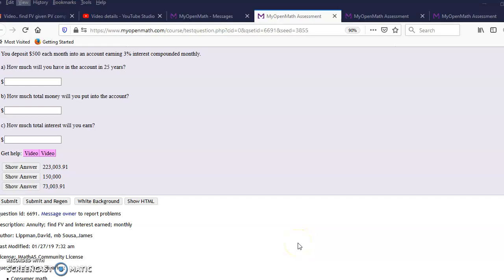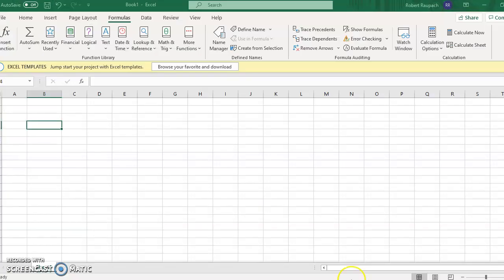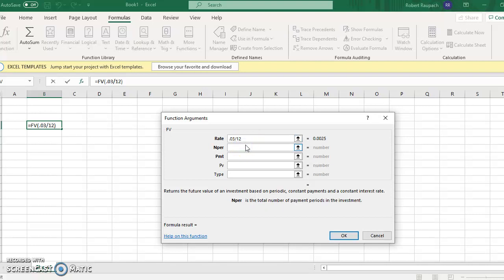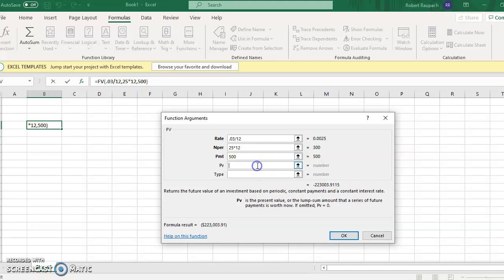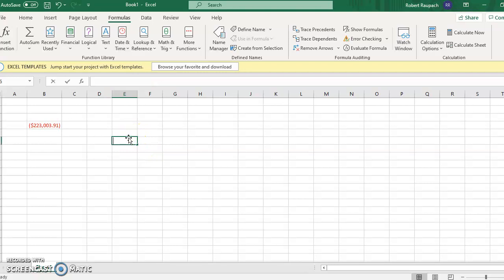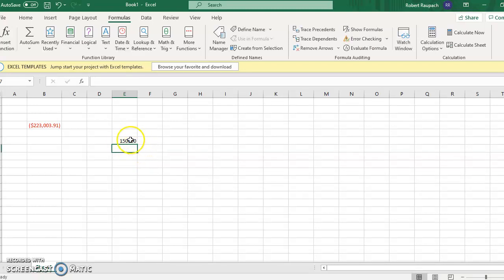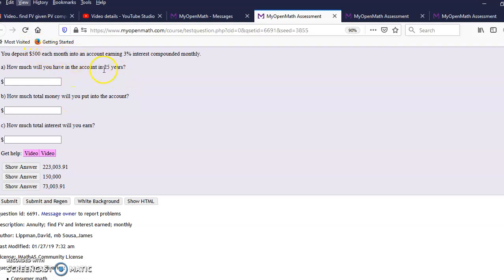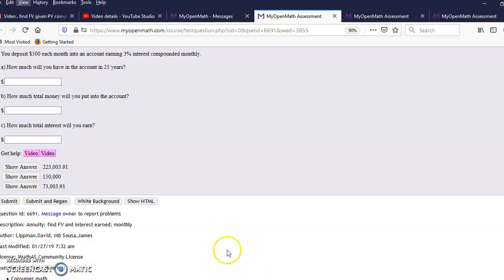Find FV given monthly payments compounded monthly excel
This video calculates how much money you will have in the future (FV) given monthly payments (PMT) compounded monthly in excel